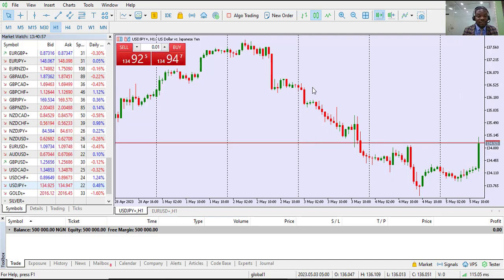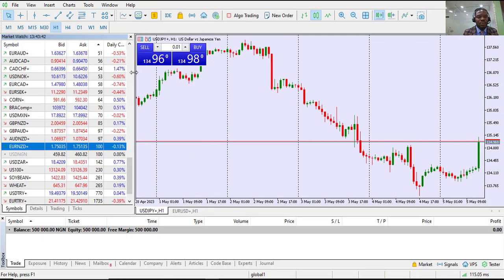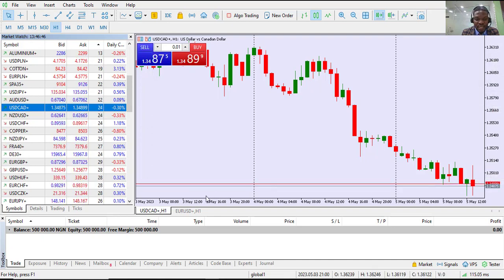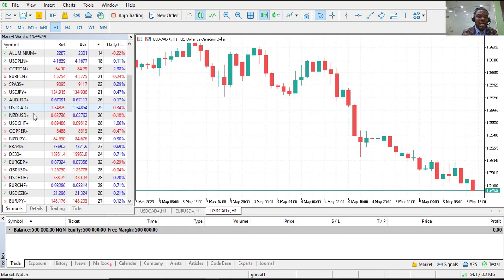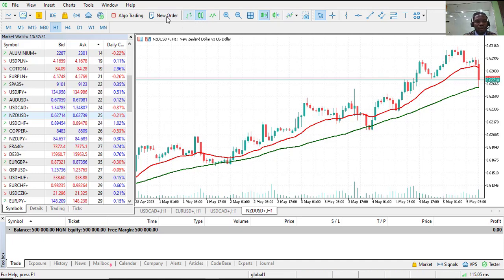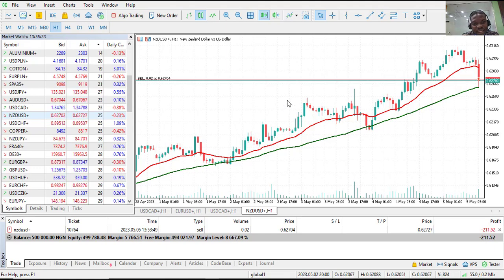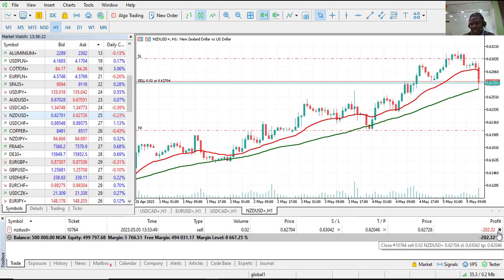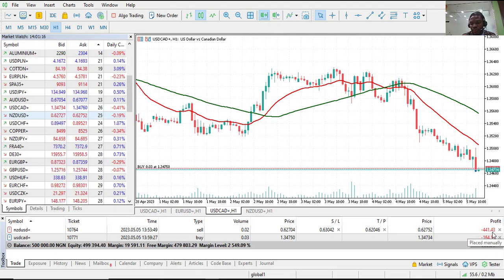MT5 PLATFORM EXPLAINED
Forex trading made simple and easy using the all-new Meta-trader 5 Platform. This video is for Beginners and newbies